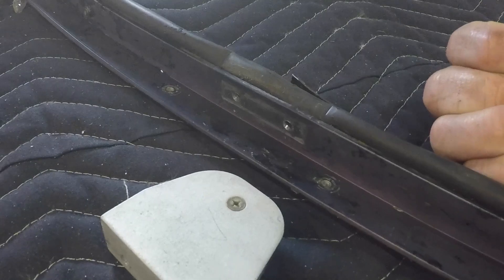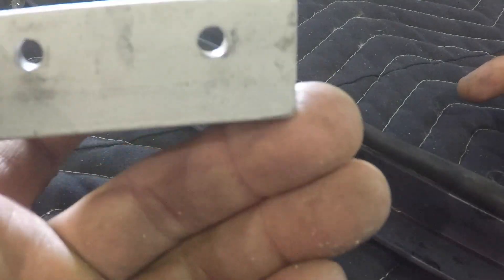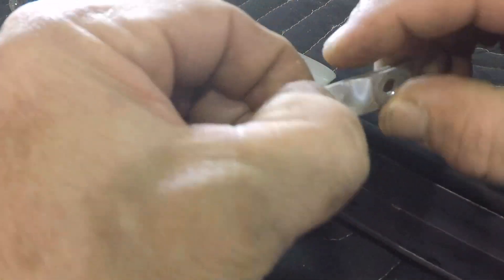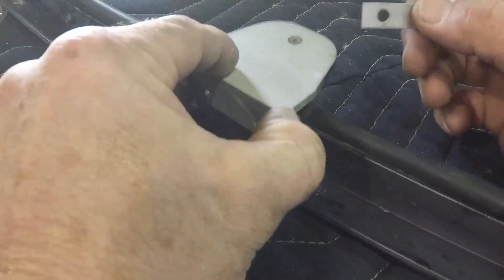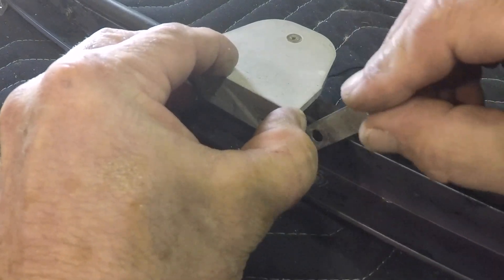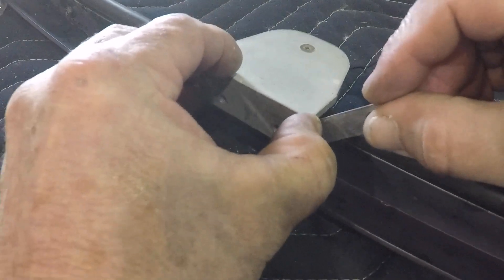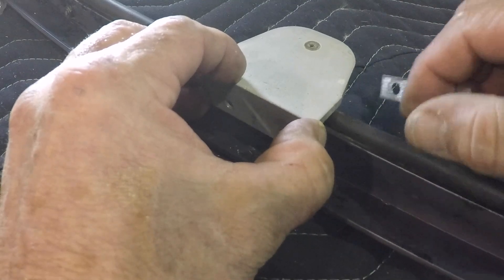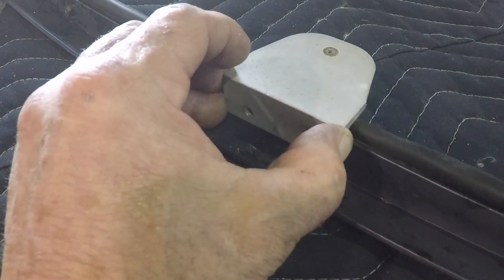Canopy Latch Adjustment - Grumman Style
Canopy Latch Adjustment - Grumman Style:  How to adjust your canopy closing tension with the shims.  Video 538 in the Hit Parade.